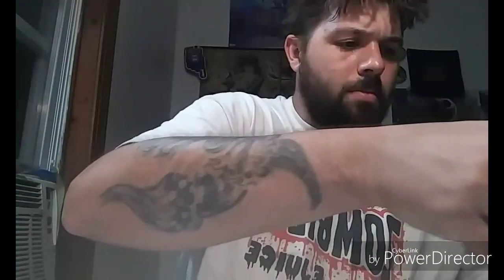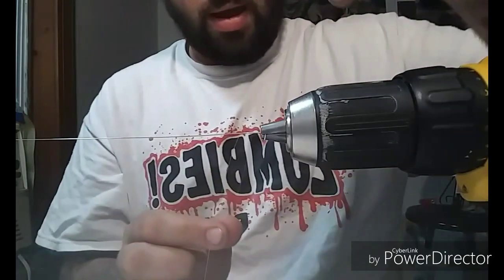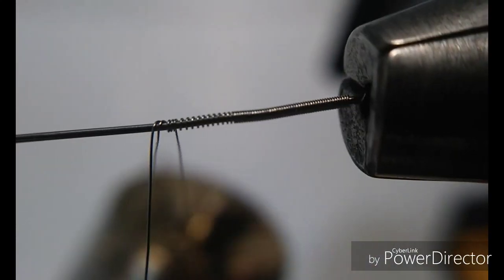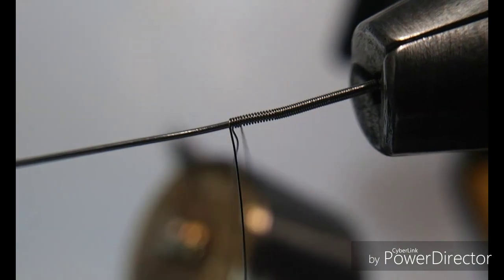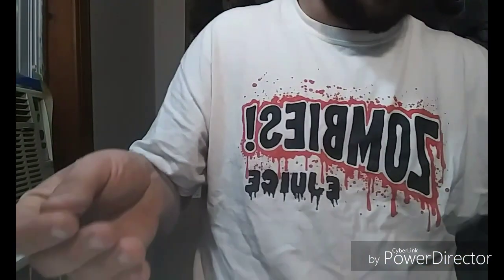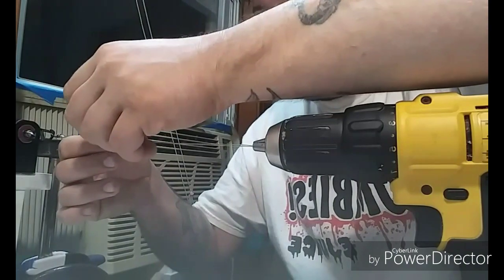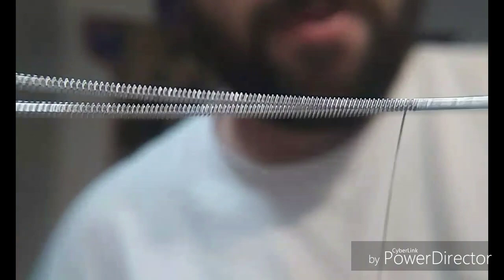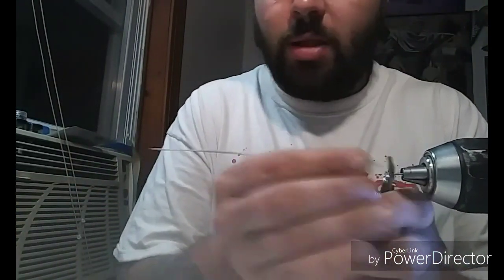Quick coil build tips- double loop method - n.devine83 - vape - my pre made coil list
We just get right into it with probably the most acurate way to do the loop method and get perfect spacing on your round wire, enjoy